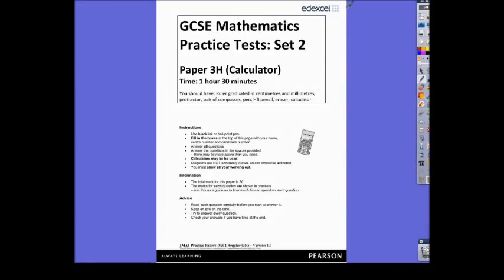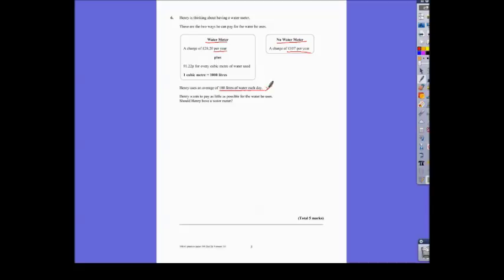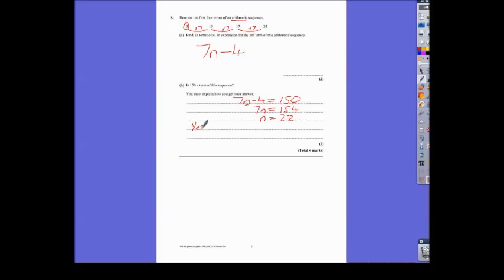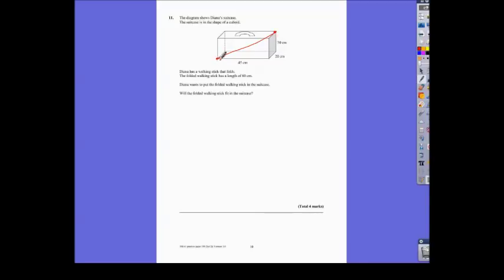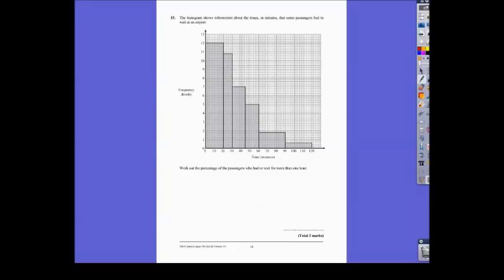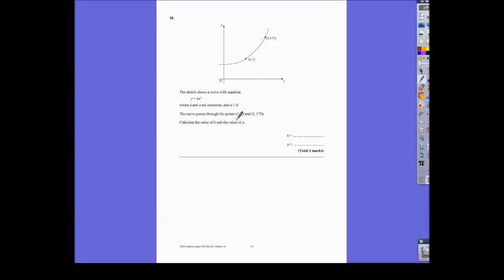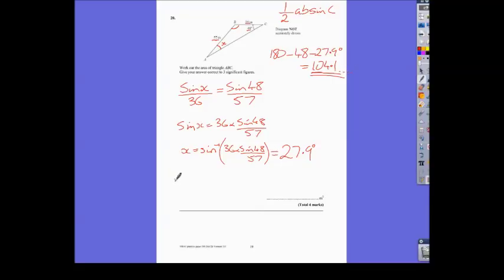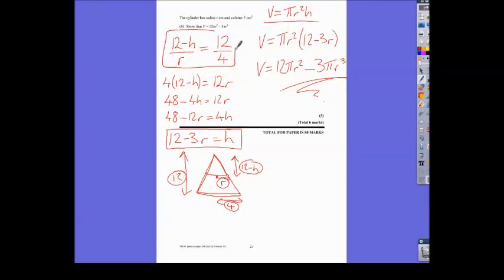Edexcel GCSE Mathematics Practice Set 2 Paper 3H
Solutions to Edexcel GCSE Mathematics Practice Set 2 Paper 3H